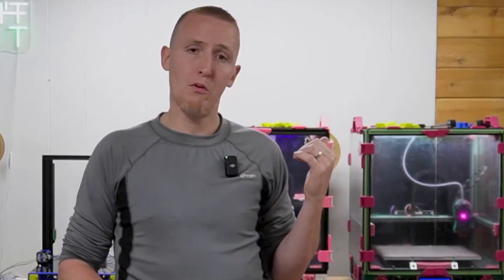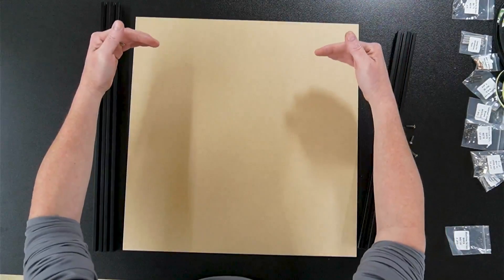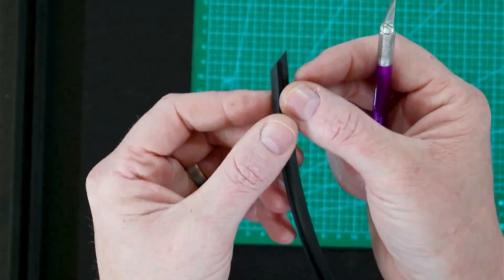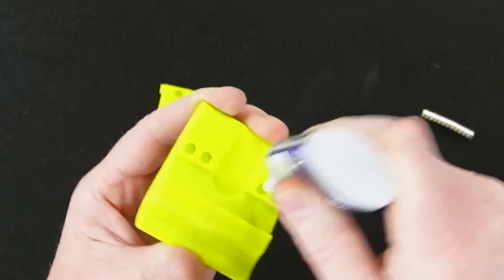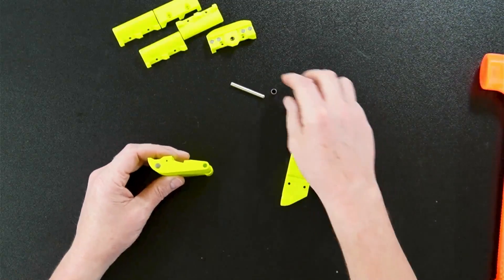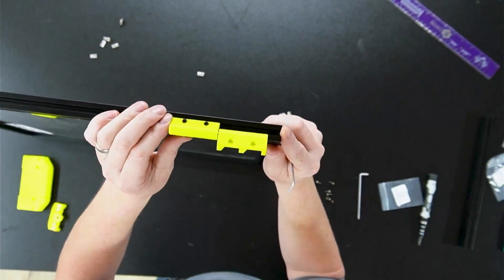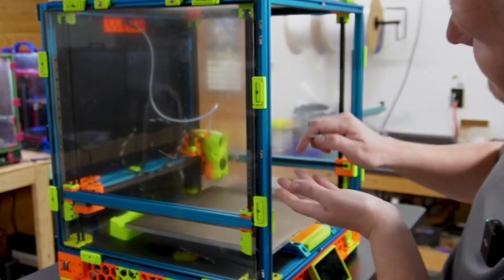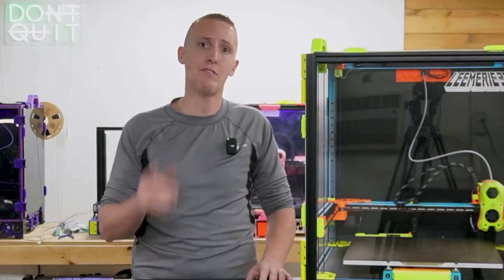Voron 2.4 Clicky Clack Door Mod: Fridge Door Assembly Guide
Welcome to the ultimate guide for the Voron 2.4 Clicky Clack Door Mod, famously known as the Fridge Door Mod! In this comprehensive tutorial,
I'll walk you through the step-by-step assembly process, ensuring your Voron 2.4 is equipped with this fantastic modification from start to finish.

Github link for all files used in this video.

00:00  LM3D
00:04  Welcome Intro
00:33  Unboxing & Inventory Parts
02:04  3D Printing Parts
02:24  Installing Arcylic Into Extrusions
04:25  Weatherstripping Seal Install
06:15  Assemble Hinges and Latch
11:42  Mounting Hinges & Latch
15:30  Cut and Install Foam Seal
15:58  Mounting & Adjustment of Door to Machine
18:16  Thoughts on Mod & Outro

Special Thanks to, West3D, Polymaker, and Happy Mfg! this would not be possible without you all!